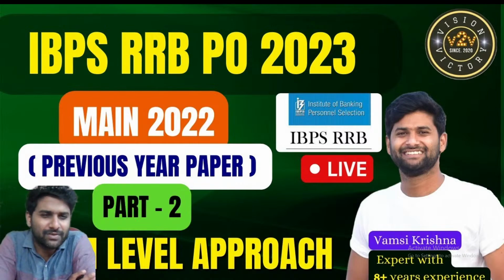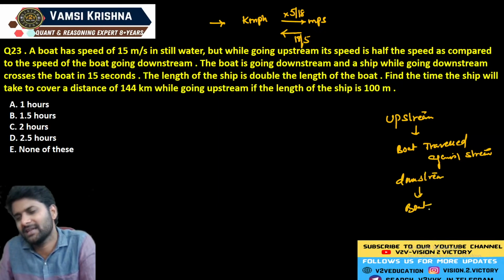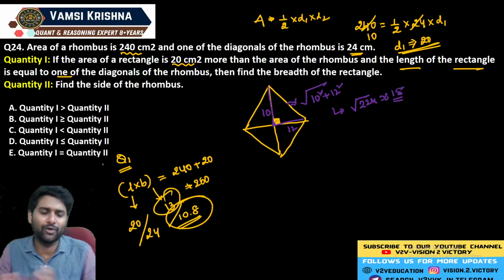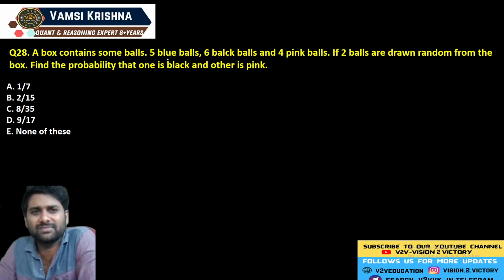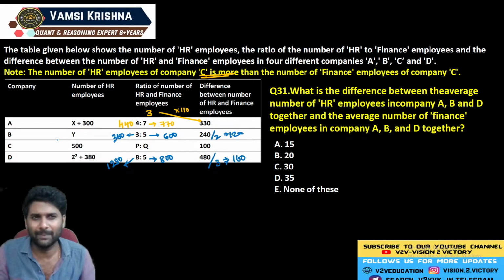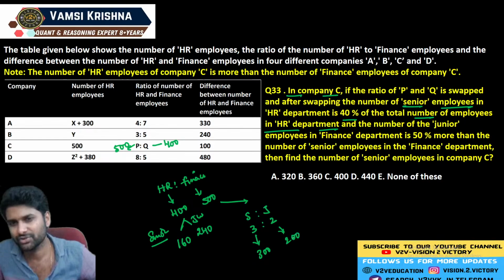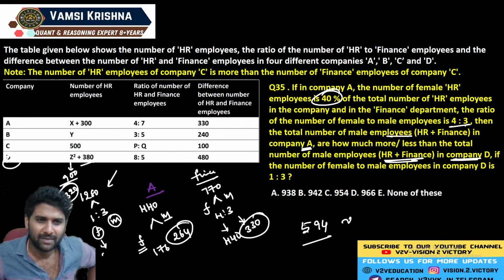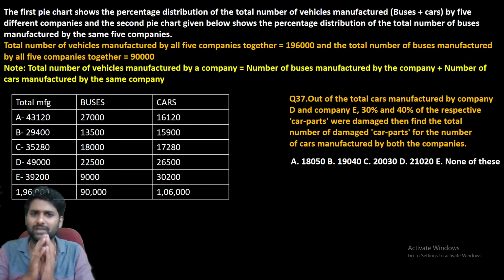IBPS RRB PO 2023 | MAIN 2022 ( Previous year paper) | PART-2 Exam level approach